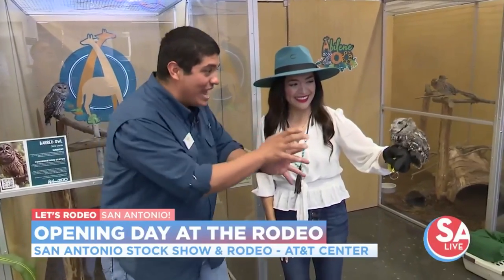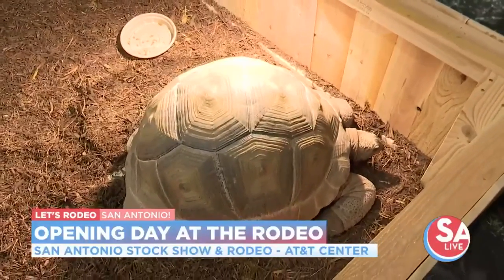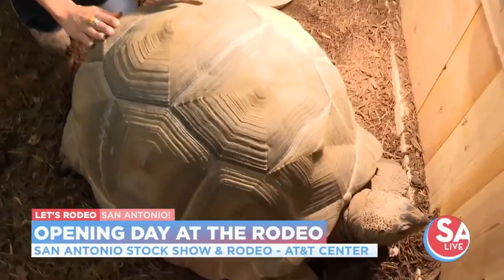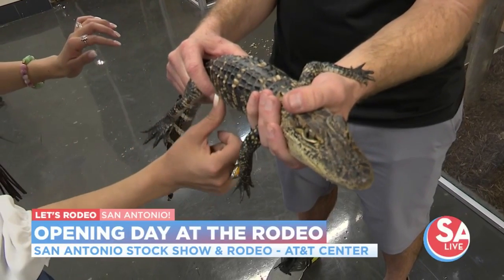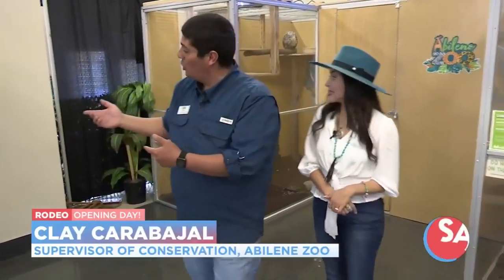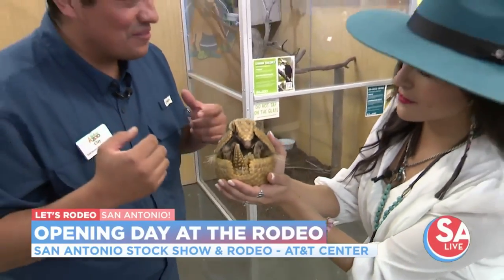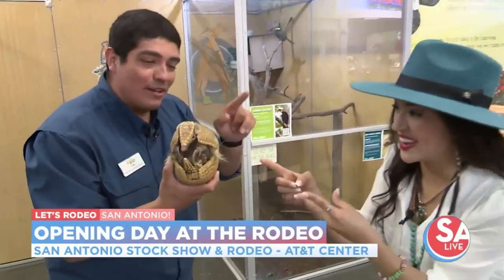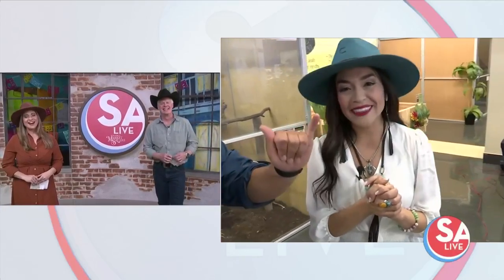Up close with feathered and scaly friends at the San Antonio Stock Show & Rodeo | SA Live | KSAT 12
Clay Carabajal shares fun facts about his animal ambassadors from the Abilene Zoo